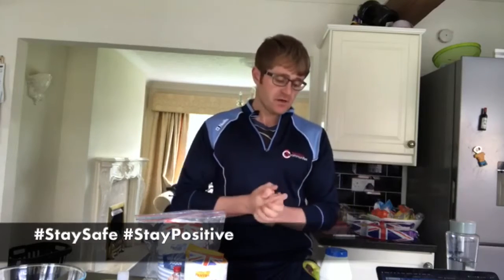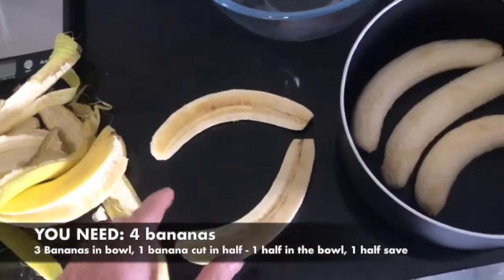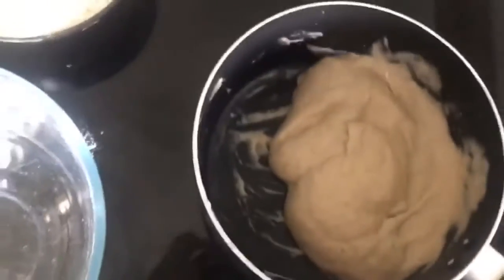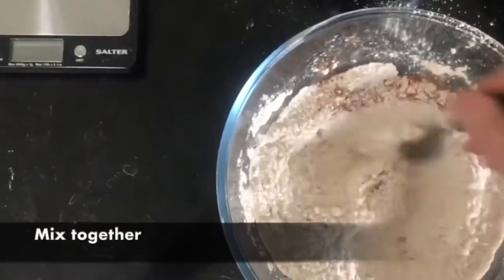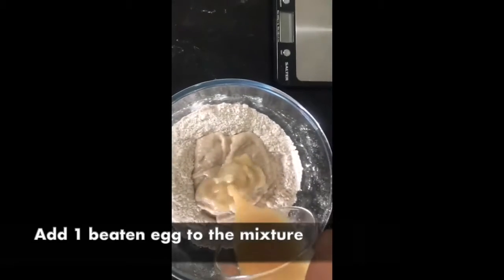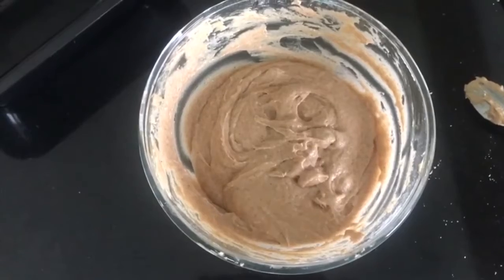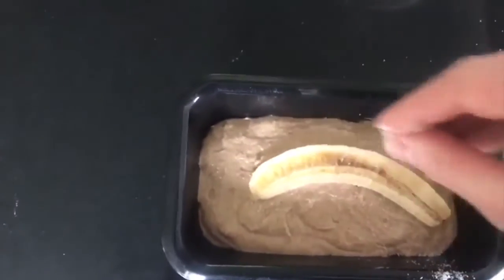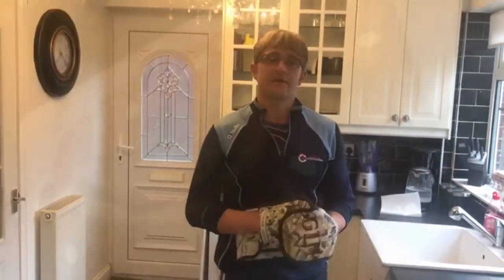Sporting Communities - Banana Bread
Learn how to make delicious, healthy, Banana Bread with Mike!